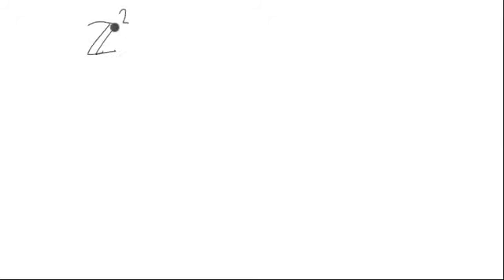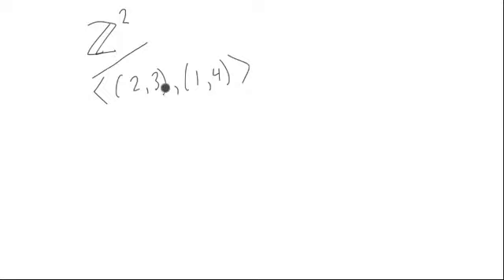Using Smith Normal Form to Count Cosets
This video illustrates how the Smith Normal Form can be used to count the cosets of the span of two vectors  as a Z-submodule of Z^2.